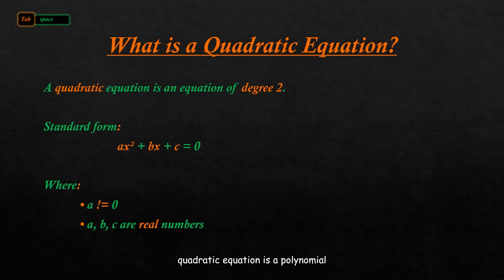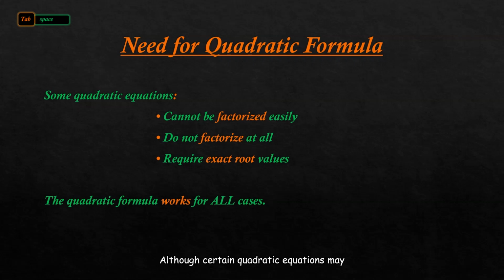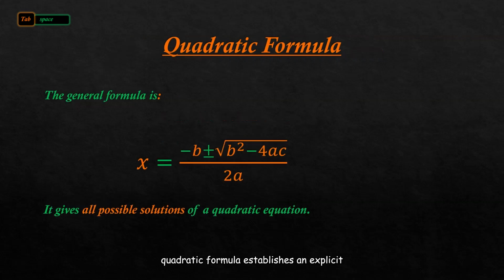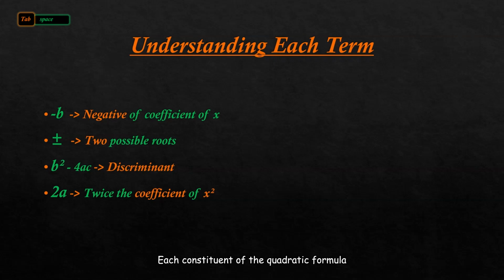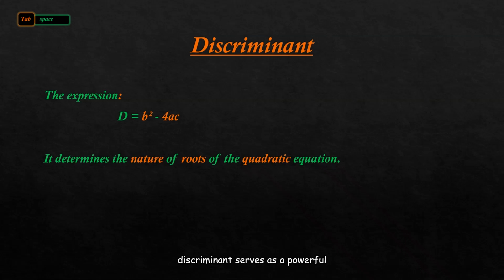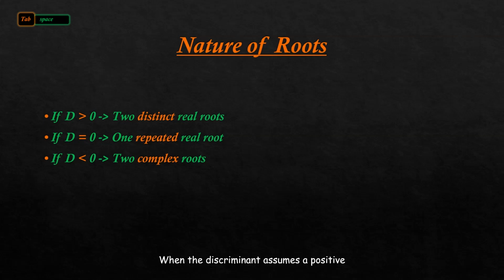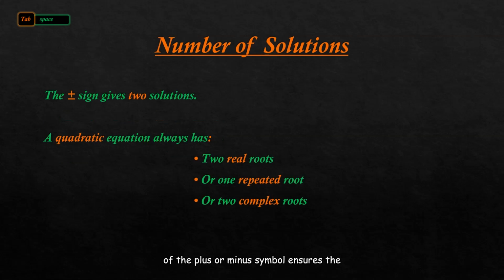Quadratic Formula Explained | Tabspace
This video provides a concise explanation of the quadratic formula, a fundamental tool in algebra for solving second-degree polynomial equations. It covers the canonical form of quadratic equations, the limitations of factorization, the explicit relationship between coefficients and roots, the significance of each component of the formula, and the role of the discriminant in determining the nature of the roots.

Here are the chapters for a structured understanding:

Introduction to the Quadratic Formula (0:00-0:36): Introduces the quadratic formula as a cornerstone of elementary algebra for determining the roots of quadratic equations.
Defining a Quadratic Equation (0:37-1:05): Explains what a quadratic equation is, its canonical form (ax² + bx + c = 0), and the significance of its coefficients.
Why the Quadratic Formula is Essential (1:06-1:37): Discusses the limitations of factorization for solving quadratic equations and highlights the universality and efficiency of the quadratic formula.
Applying the Quadratic Formula (1:38-2:00): Details how the coefficients of a quadratic equation are directly substituted into the formula to find solutions.
Components of the Quadratic Formula (2:01-2:31): Breaks down each part of the formula (e.g., -b, ±, b² - 4ac, 2a) and explains its mathematical significance.
The Discriminant's Role (2:32-2:56): Explains how the discriminant (b² - 4ac) helps determine the nature of the roots without explicit computation.
Interpreting the Discriminant (2:57-3:32): Describes how positive, zero, and negative discriminant values correspond to distinct real roots, a single real root, and complex conjugate roots, respectively.
Conclusion and Importance (3:33-4:18): Summarizes the advantages of the quadratic formula in various problem-solving contexts and emphasizes its importance in algebra.